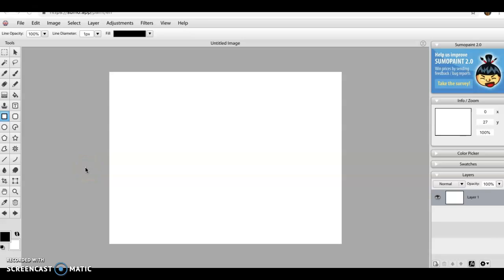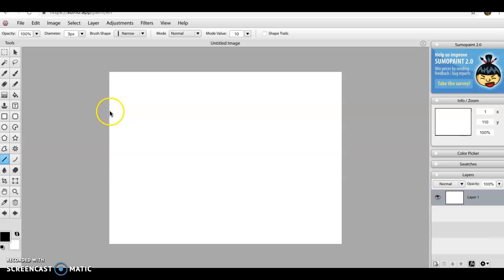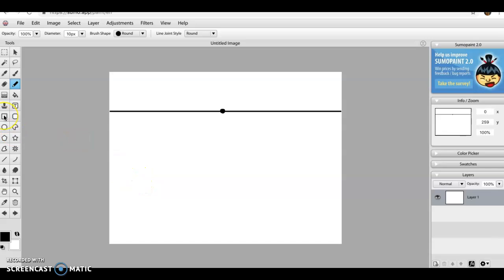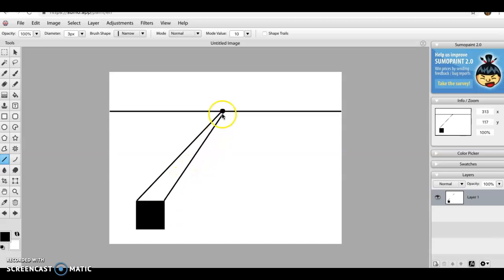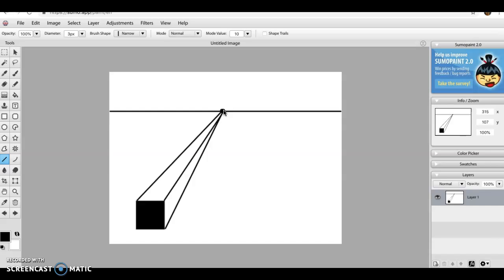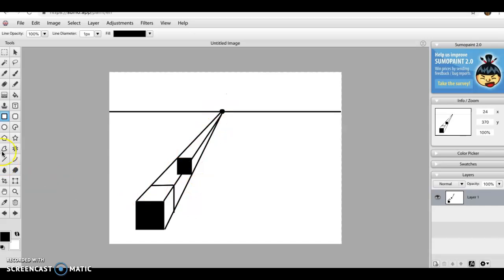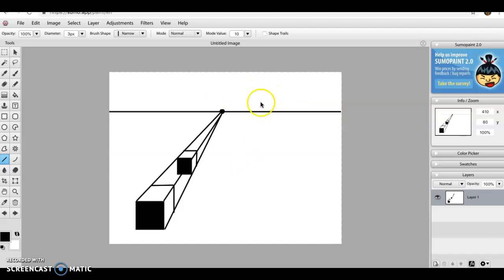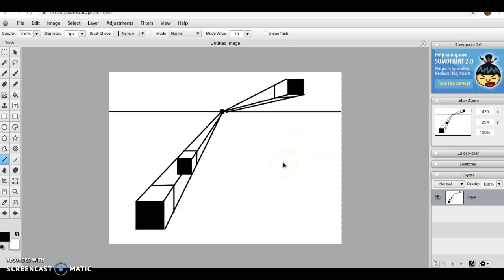One point perspective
Simple demo for drawing